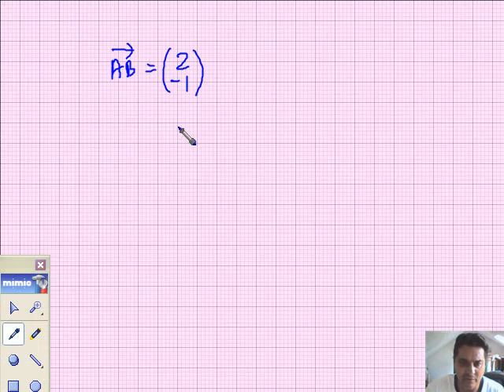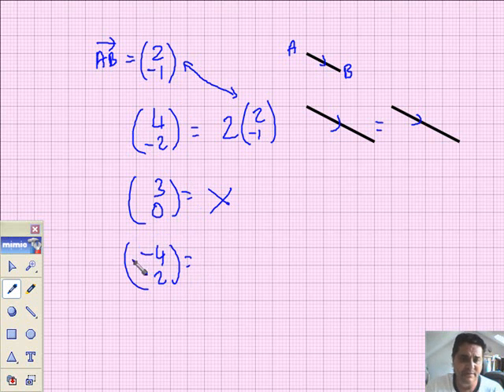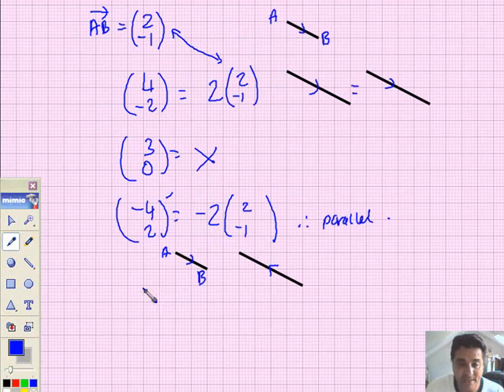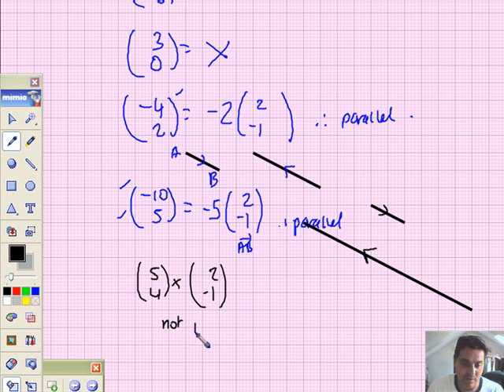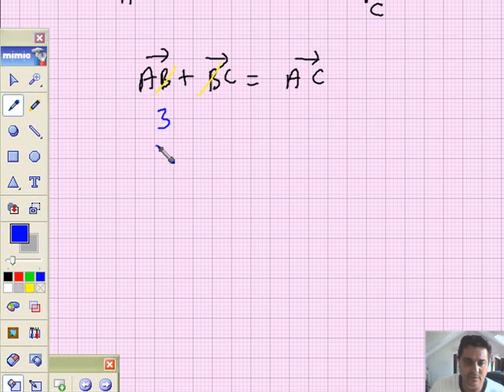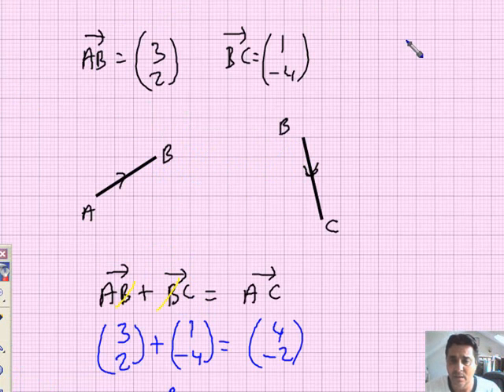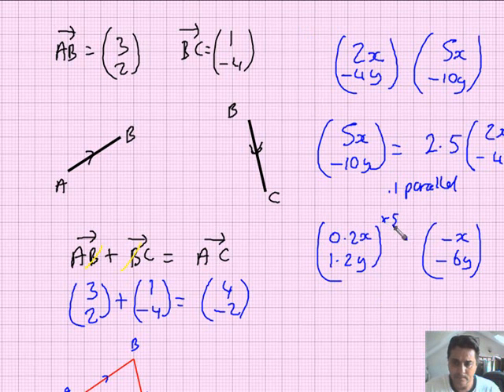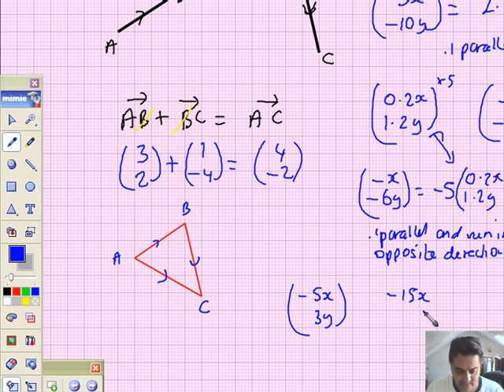u3 h 19.1.1